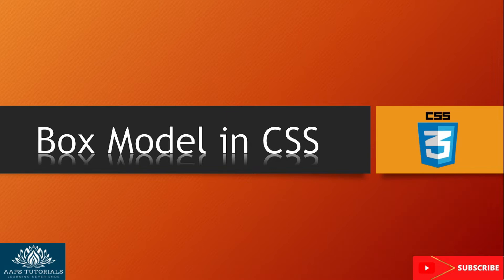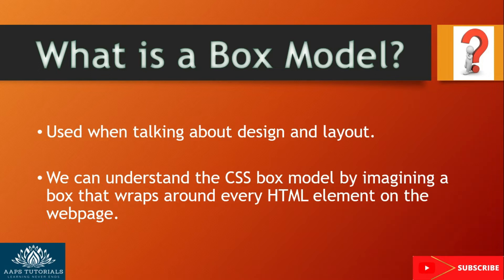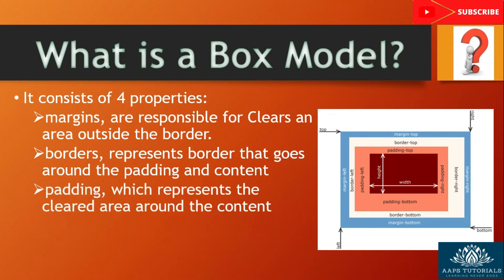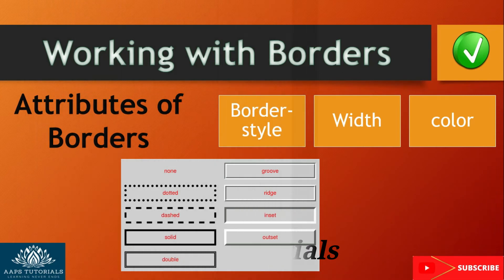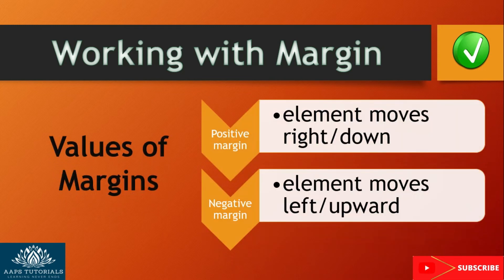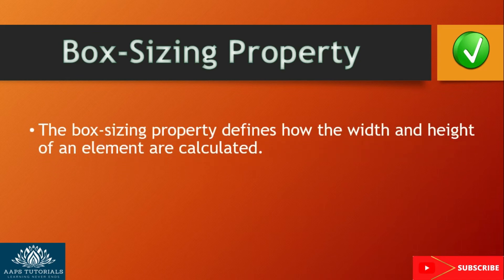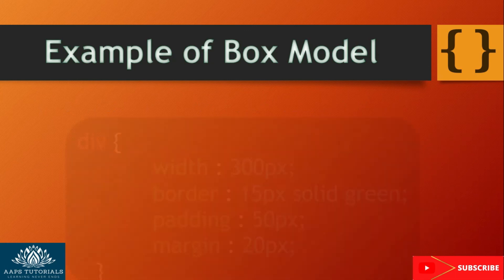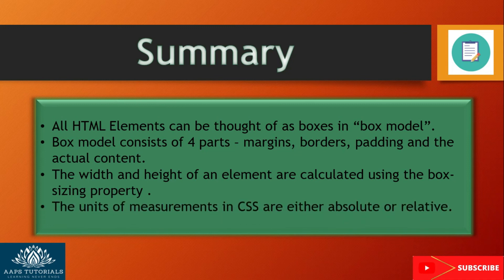#12 Box Model in CSS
Today, I'm going to teach you the basic Box model in CSS and you're going to be so excited. We have seen mostly while surfing on a web browser that the content and all the images of the page, all the links and notations, references, etc are well organized and also look appealing. Think about how this can be arranged and realized on the web. Let me make you understand something called a Box Model in HTML and CSS.